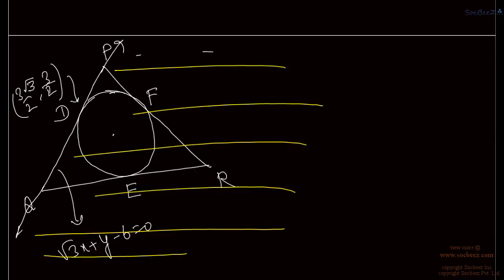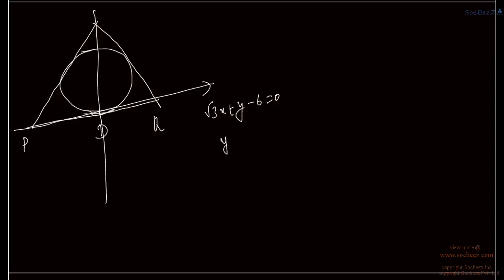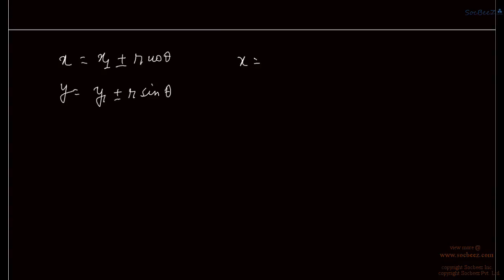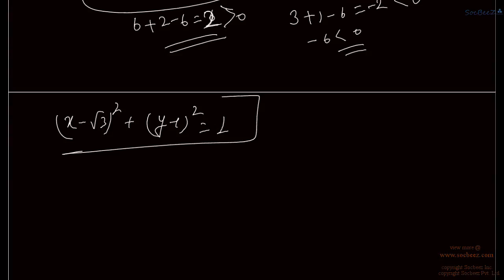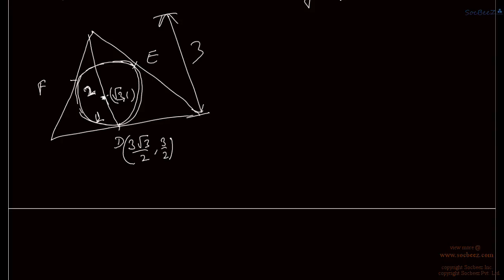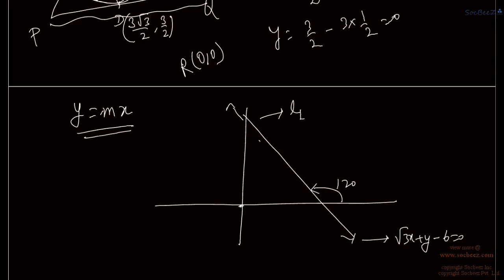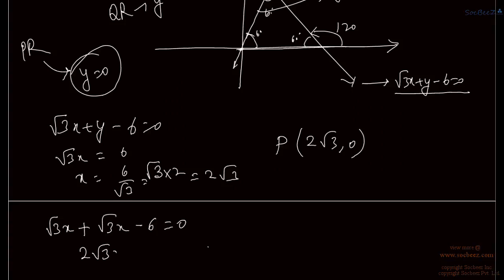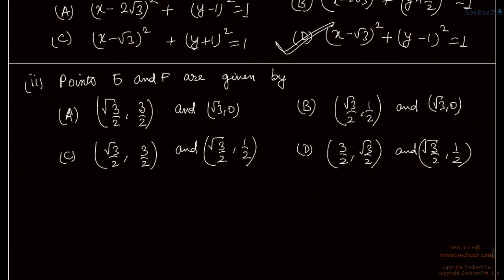Math (XI/XII/JEE) - Crash Course 2 - P5 - Circles Examples 2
Examples on circles crash course contd.